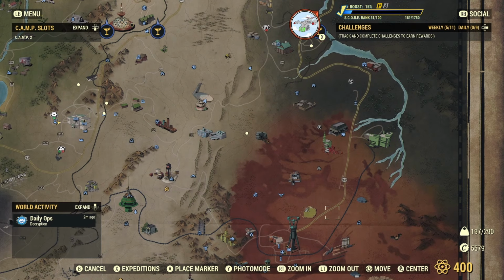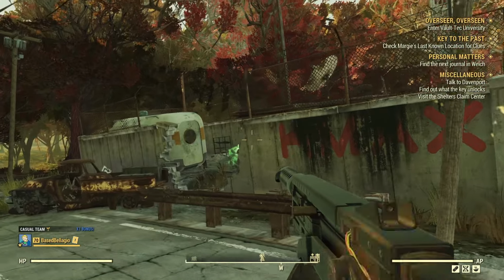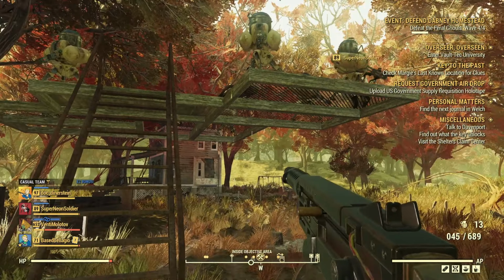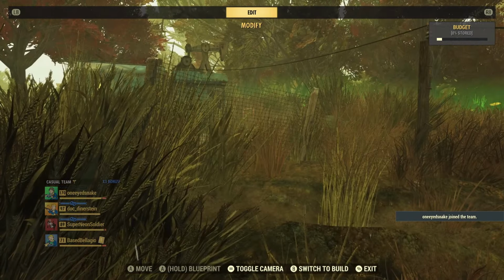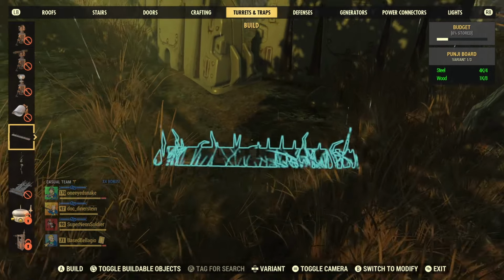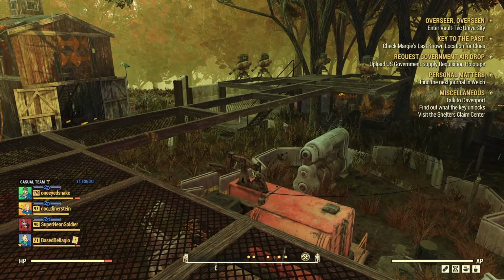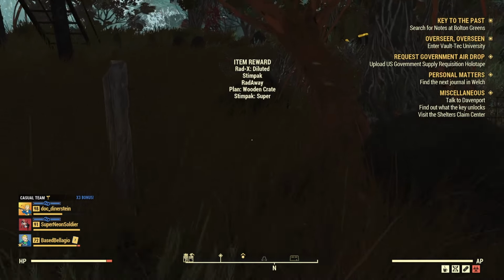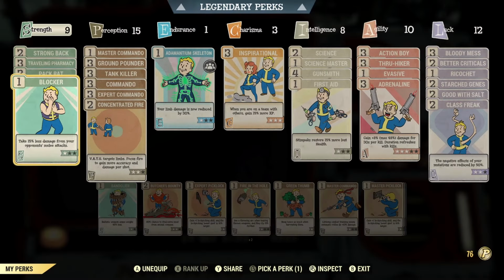Workshop Defense Tips for the BEST Copper Farming in Fallout 76! Dabney Homestead